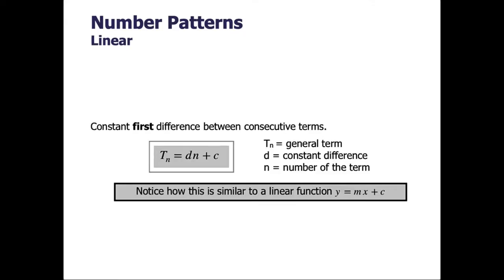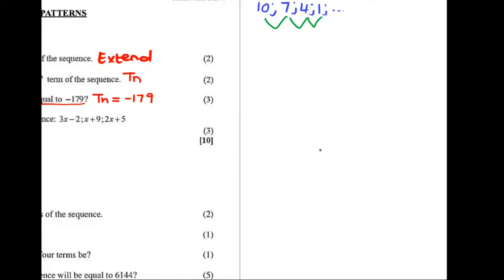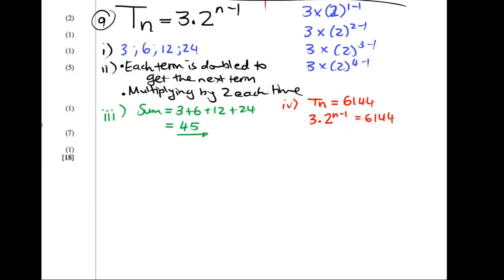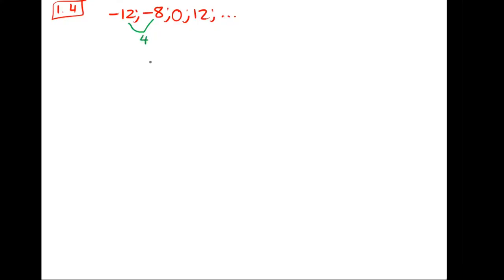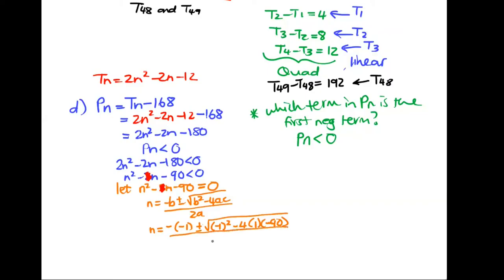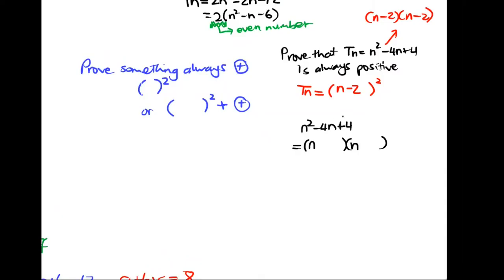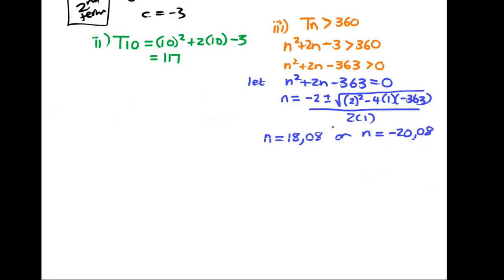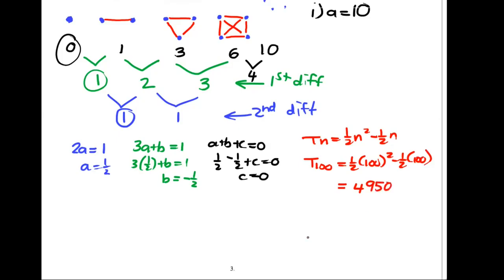Grade 11 Maths P1 - Number Patterns